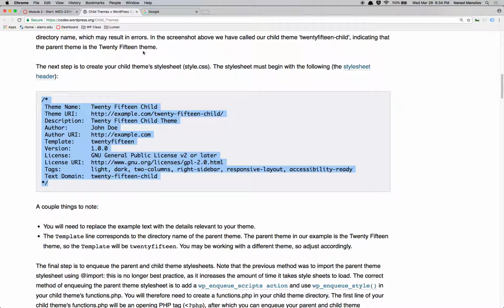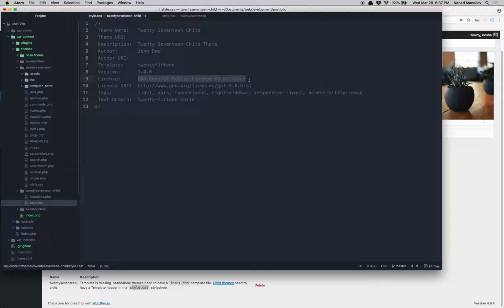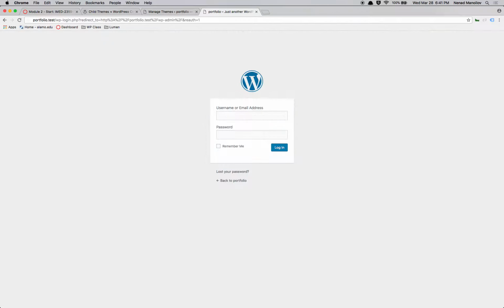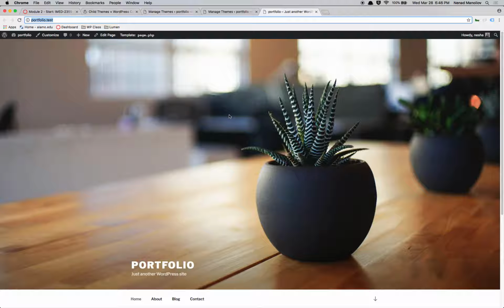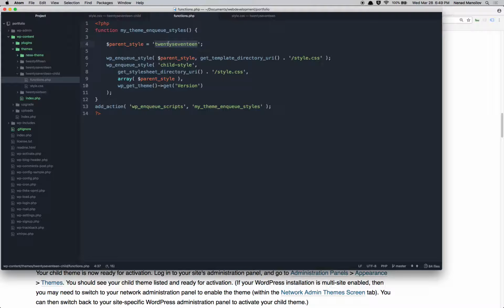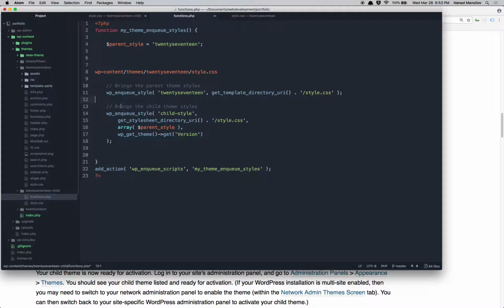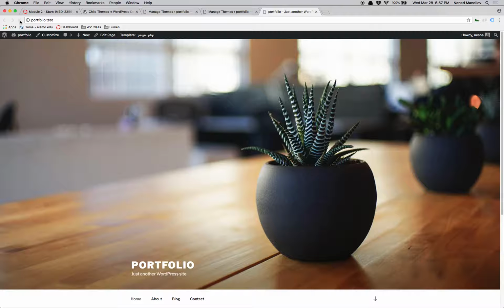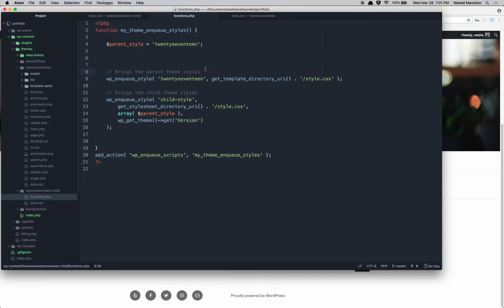Installing WordPress Child Theme